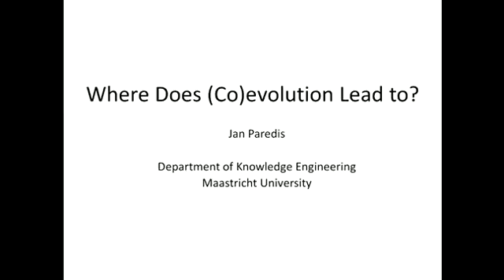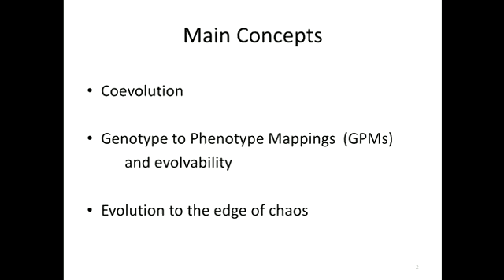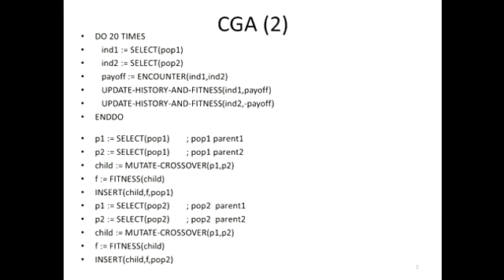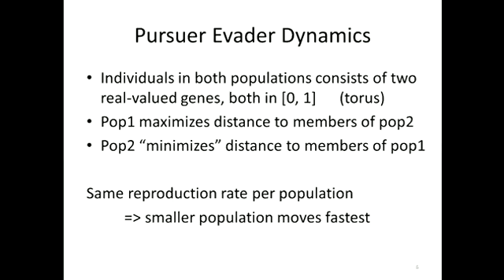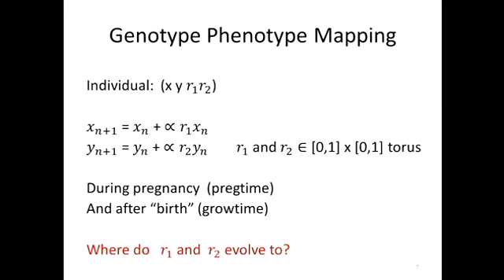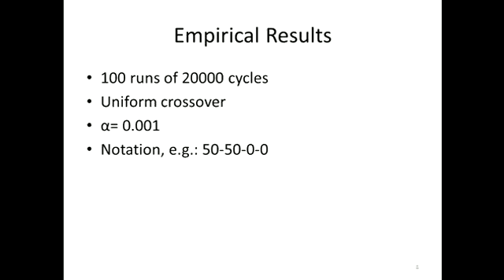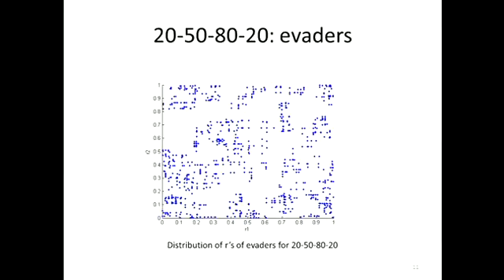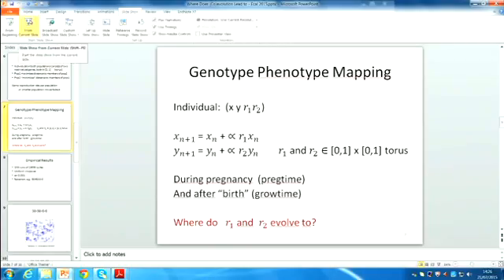paper 26: Where Does (Co)evolution Lead to?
by Jan Paredis

This paper investigates the dynamics of a simple coevolutionary system. It consists of a predator-prey system in which one population maximizes its distance to the members of the other population, while the second population tries to minimize the distance to the first population. This results in a coevolution ary pursuer-evader (PE) system whose dynamics can easily be studied. Next, a simple genotype-phenotype mapping is added to the system. This mapping as well as other sources of increased selection push the system towards regions of maximum adaptability (ROMAs). These ROMAs are a generalization of the concept ”evolution to the edge of chaos”.